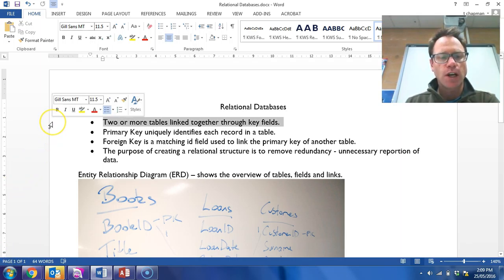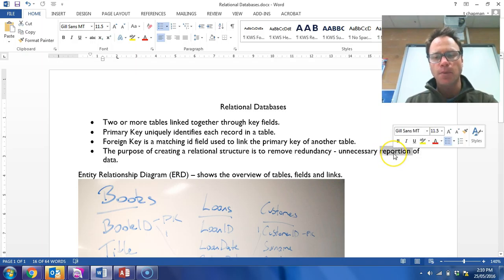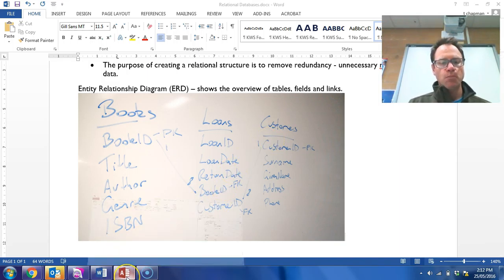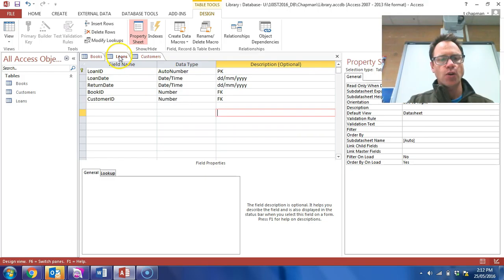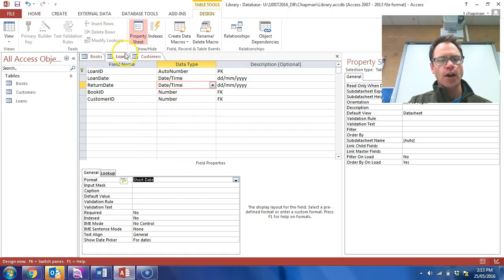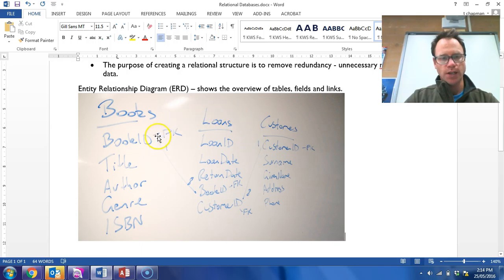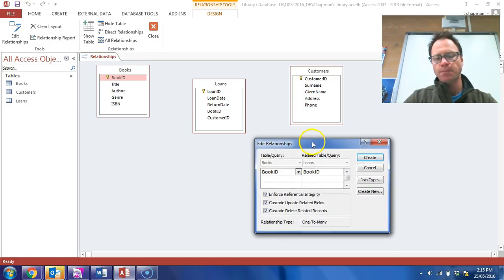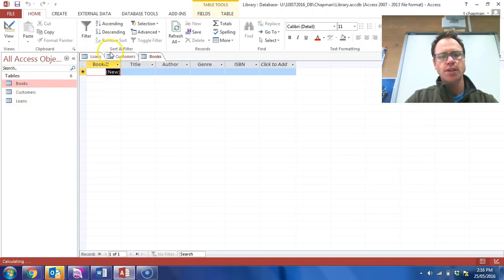DB12 Relational Structure